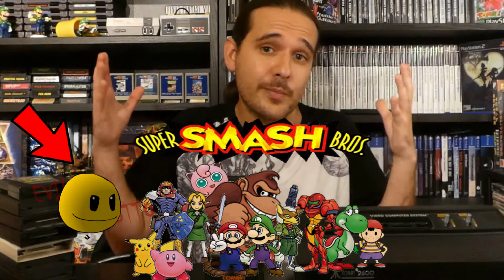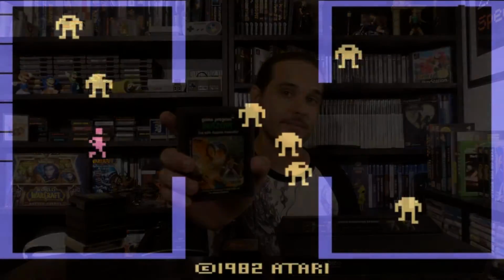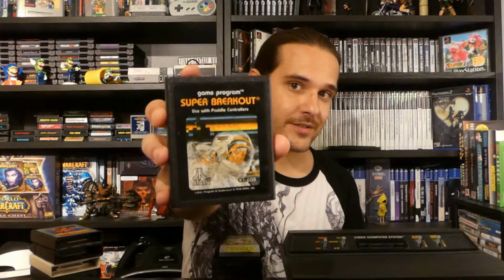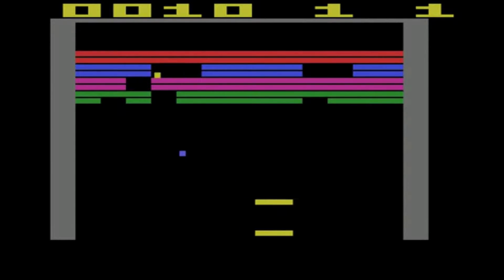Top 10 Atari 2600 GAMES - Retro Raider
This is my personal top 10 video games for the Iconic Atari 2600.